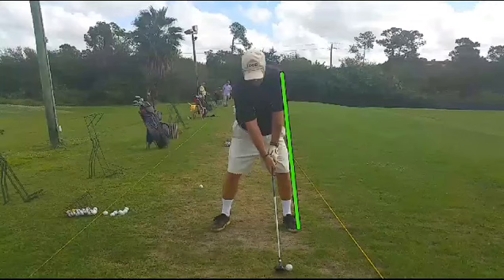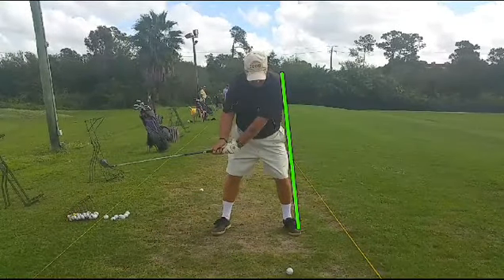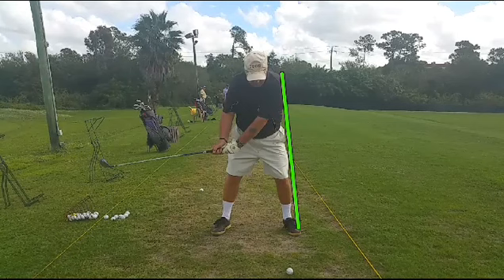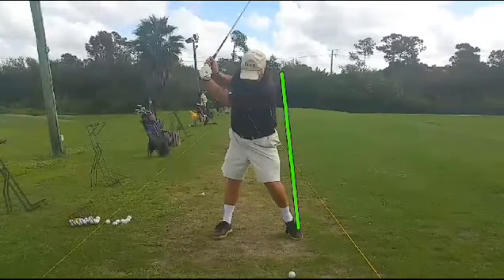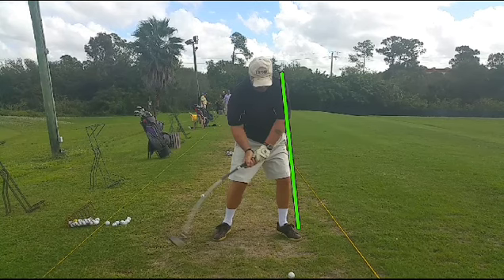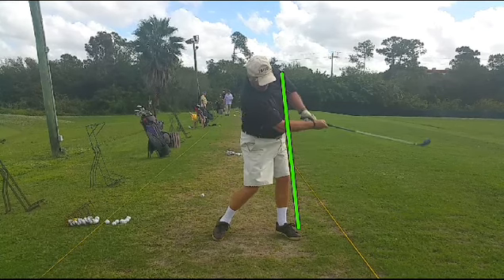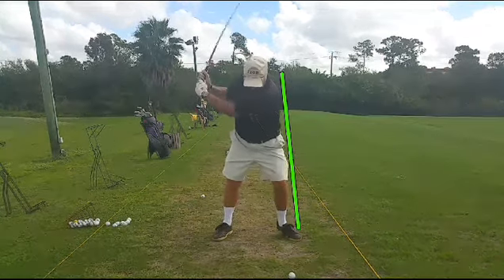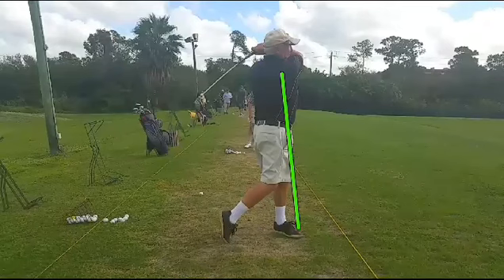Show me the glove hand fingers.